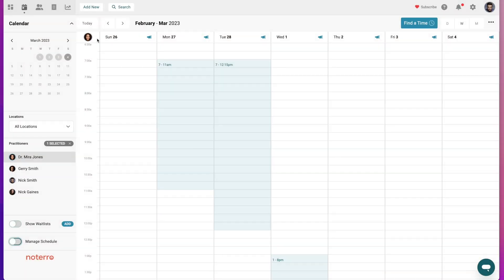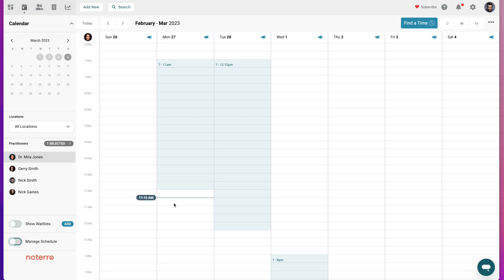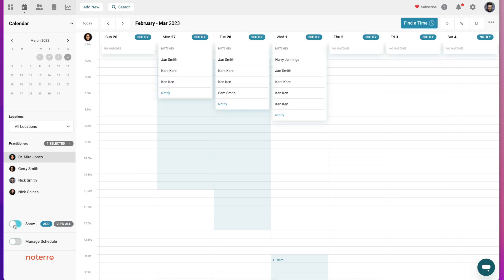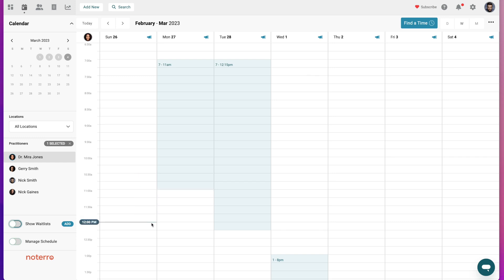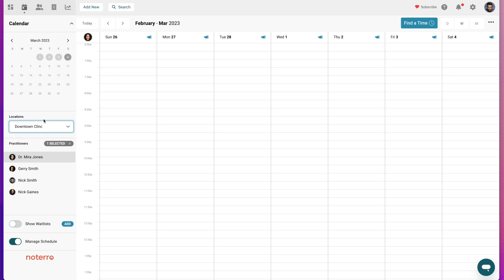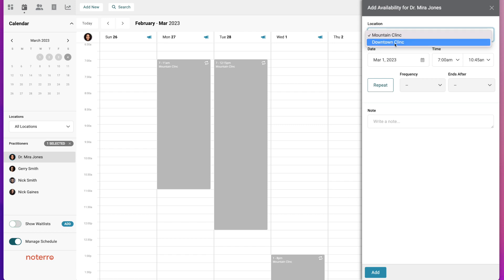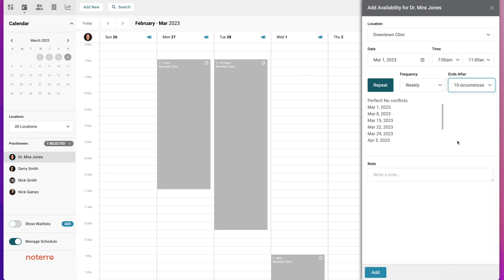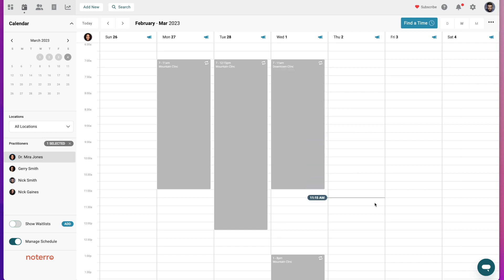How to Schedule Online Appointments With Noterro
Quick tutorial on adding your available hours to the Noterro calendar! Nick walks you through the simple process of setting up your schedule for online booking.

VIDEO SECTIONS:

0:00 - Introduction
0:13 - Viewing the Calendar Interface
0:33 - Check Available Slots & Waitlists
1:07 - How to Add More Time to Schedule
1:49 - Managing Multiple Locations & Recurring Availability

This guide shows healthcare providers how to:

•Add available time blocks to your calendar

•Set up recurring weekly or bi-weekly schedules

•Manage availability across multiple clinic locations

•Make your open slots visible for online booking

•Match available times with patient waitlists

Need help setting up your Noterro scheduling? Ask your questions in the comments below!